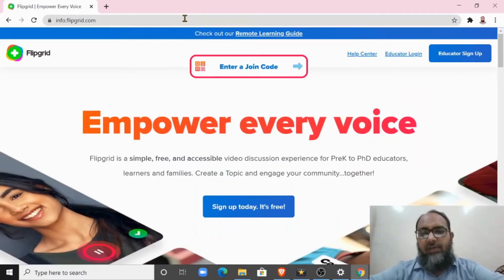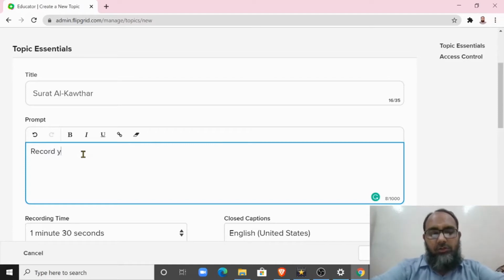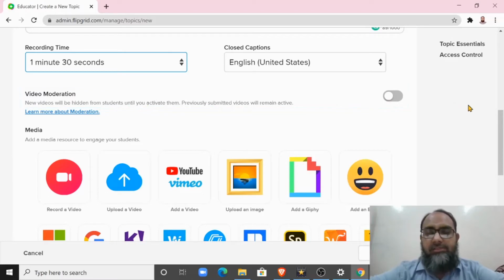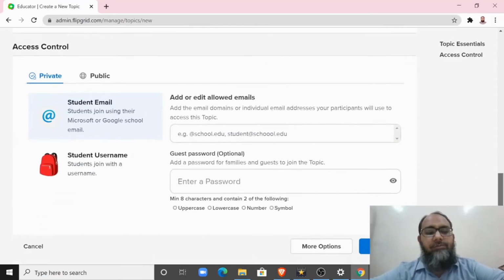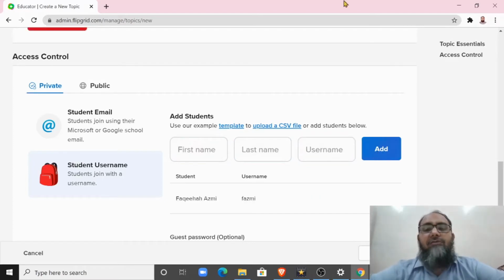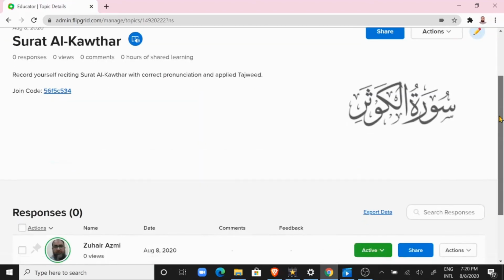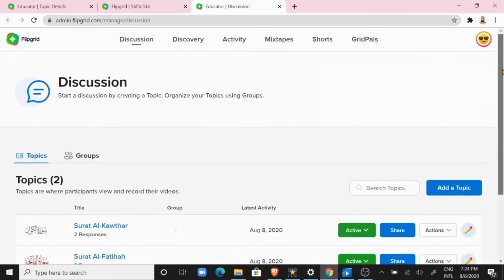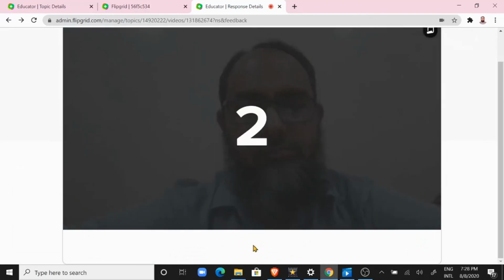Flipgrid - A great tool to create video assignments | Abu Faqeehah Zuhair Azmi